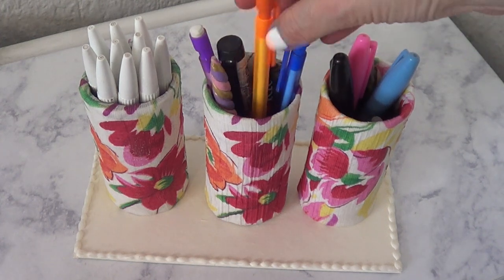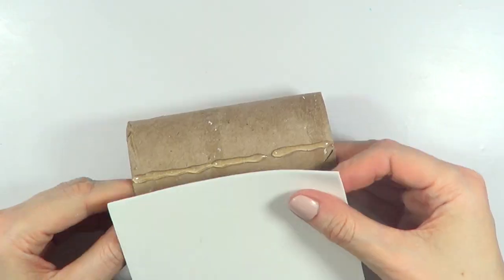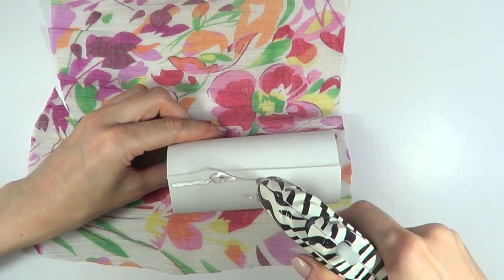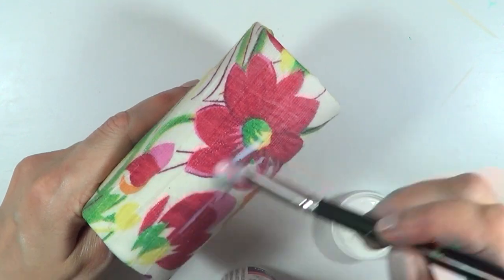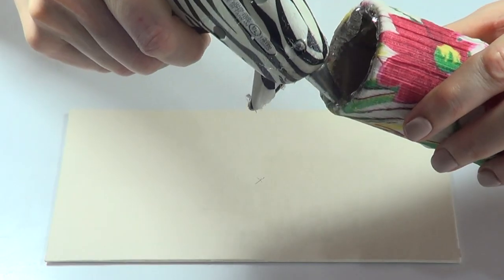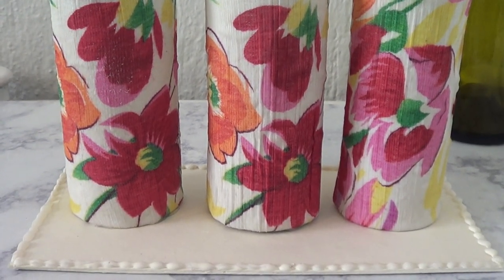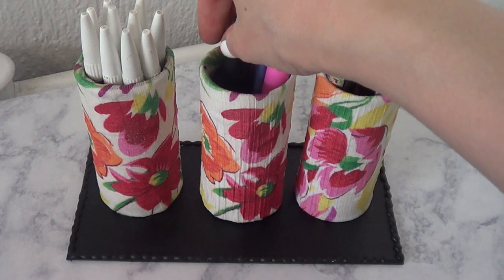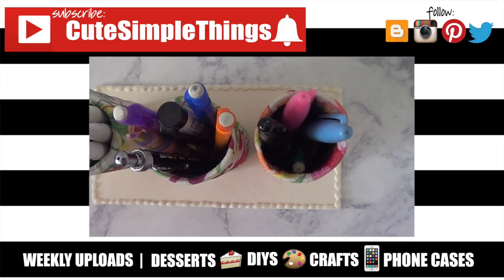DIY School/Office Supply Organizer Using Old Clothes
Hi! Renee here, here I share DIY´s, decorated phone cases, costume jewelry, baking and reviews.

Use cutesimplestuff if you re-create it!